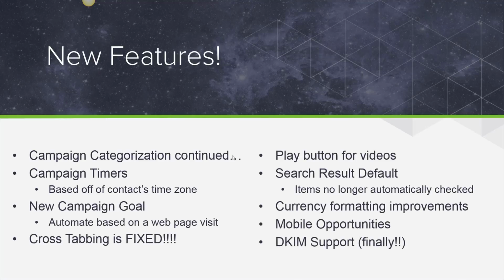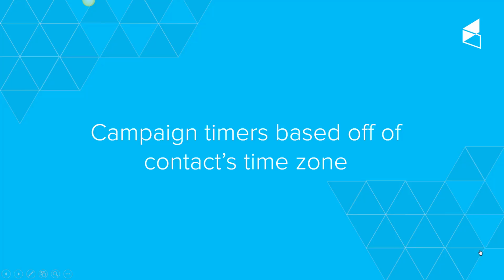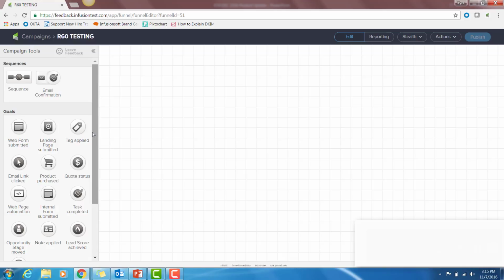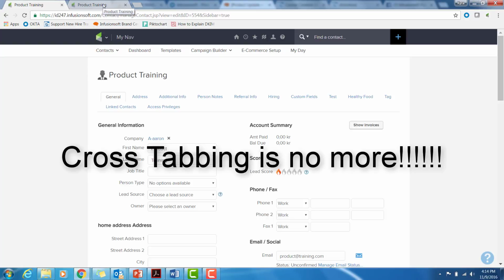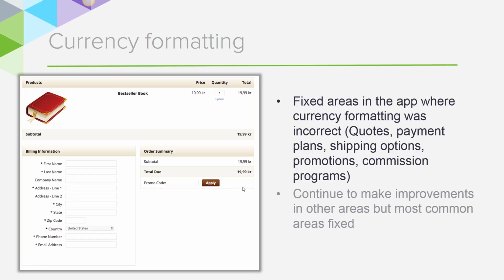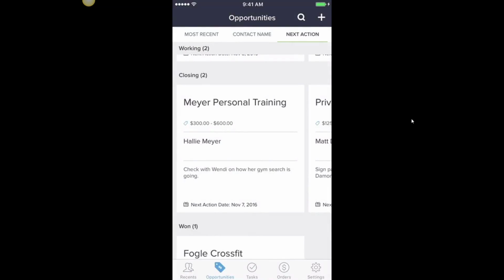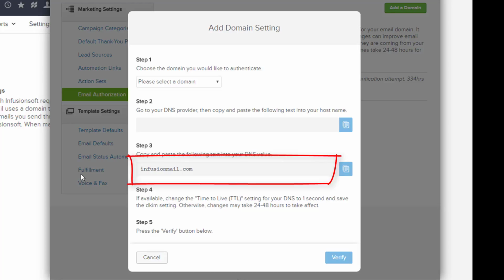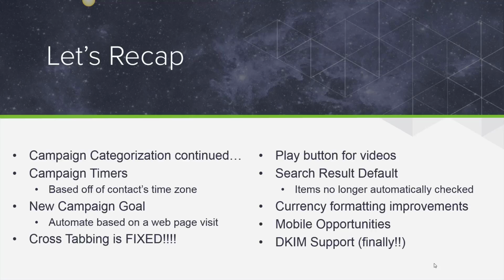December 2016 Update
The December Product Update has been released. Read more about all the updates, or click on the video time to skip directly to the specific feature you want to learn more about

1:24 Campaign Categorization
Updating option to manage campaign categories

2:34 Campaign Timers based on contact's time zone

4:23 New Campaign Goal Introduced
Automation based on a web page visit (now you can create a campaign with remarketing on key web pages)

6:00 Cross Tabbing has been fixed.
You can now open up multiple tabs within the app without errors occurring.

6:52 Play Button for videos within email builder.
When you send an email, your customers can now see the play button, directing them to the video link URL.

7:29 Search Result Default
No items are checked at default within your Search and Reports tab.

8:23 Currency formatting improvements.
Quotes, payment plans, shipping options, promotions, and commission programs. The currency is now in the correct area for all currency options.

9:00 Mobile Opportunities
For iOS, select the Opportunities tab on the bottom left of the screen.
For Android, select the hamburger menu on the top left.
Scroll left to right for various opportunities, and scroll up and down to see the stage of opportunities.
Also able to make Call Notes within the mobile app, and update stages of contacts.

12:09 DKIM (Domain Keys Identified Mail) is now available.
Learn how to set up an authenticated domain within the Infusionsoft app.

Help Center Link with screenshots (and a place to provide additional feedback to the updates)